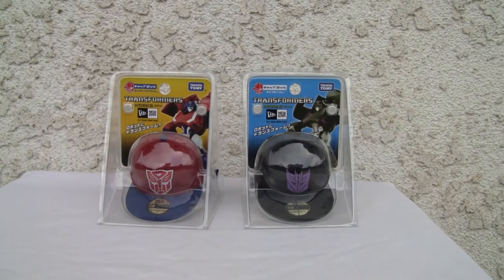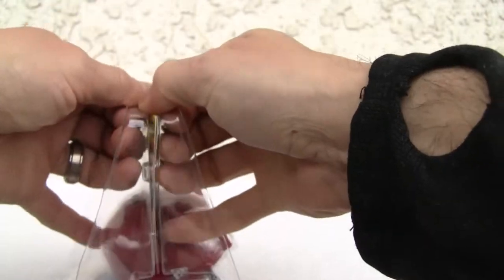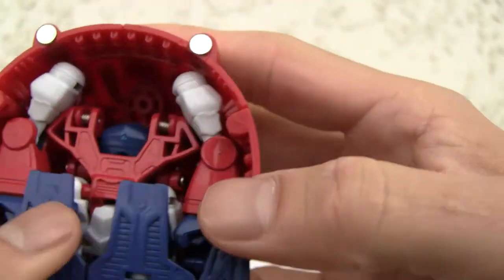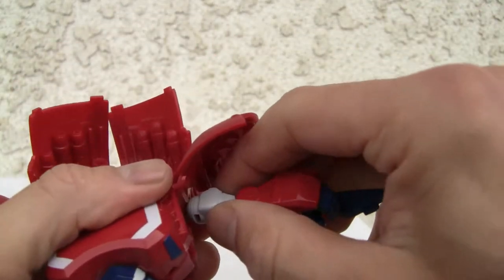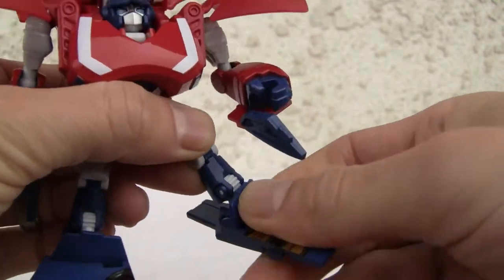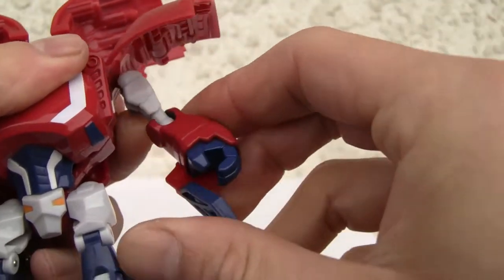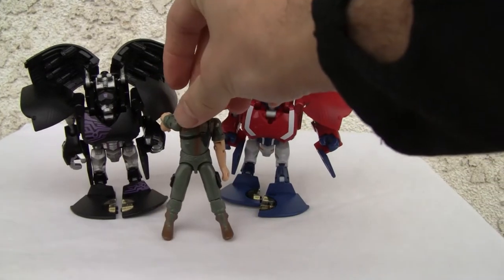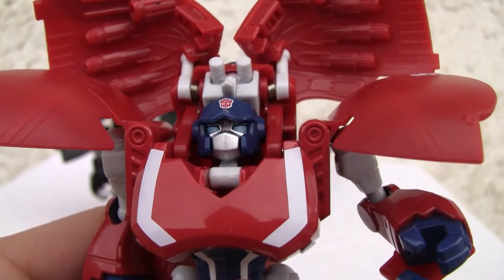Takara-Tomy Transformers Cap Bots Captimus Prime. ｷｬｯﾌﾟﾁィﾏｽﾌﾟﾗｲﾑ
The follow up to the Cap Bots' Capticon.  Slightly nicer because of the colors.

Rating:
Alt mode: 8/10
Robot mode: 7.5/10

 ﾄﾗﾝｽﾌｫｰﾏｰﾀｶﾗﾄﾐｰｷｬｯﾌﾟﾎﾞｯﾂｷｬｯﾌﾟﾁィﾏｽﾌﾟﾗｲﾑｱｸｼｮﾝﾌｨｷﾞｭｱﾋﾞﾃﾞｵﾚﾋﾞｭｰ .

"ﾄﾗﾝｽﾌｫｰﾏｰ" "ﾀｶﾗﾄﾐｰ" "ｱｸｼｮﾝﾌｨｷﾞｭｱ" "ﾀﾞｲｶｽﾄ" "ﾊﾞﾝﾀﾞｲ" "ﾎﾋﾞｰ" "ﾋﾞﾃﾞｵﾚﾋﾞｭｰ" "ﾏﾝｶﾞ"ｱﾆﾒ" "漫画" "ﾃﾞィｾﾌﾟﾁィｺﾝ"  ｵｰﾄﾎﾞｯﾄ